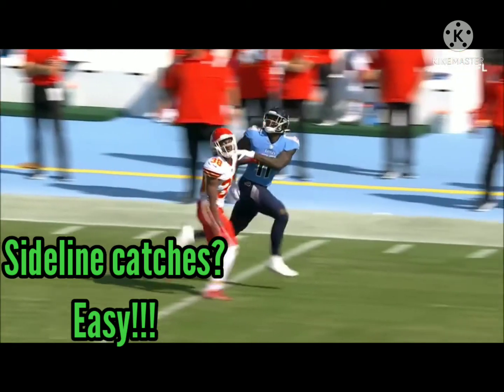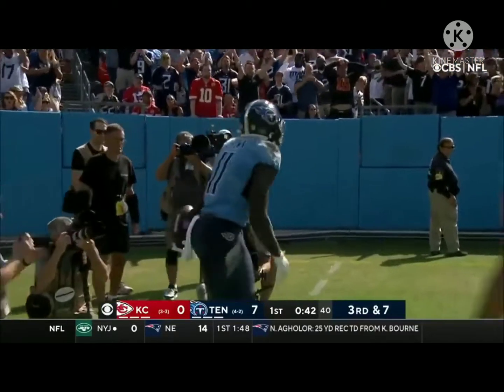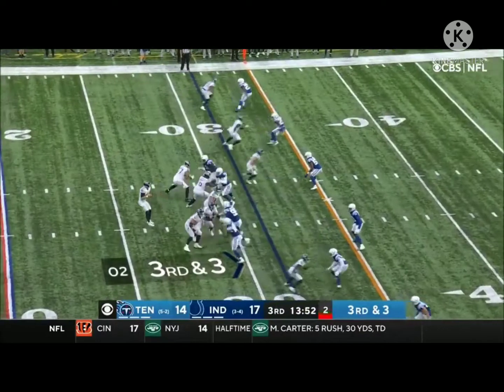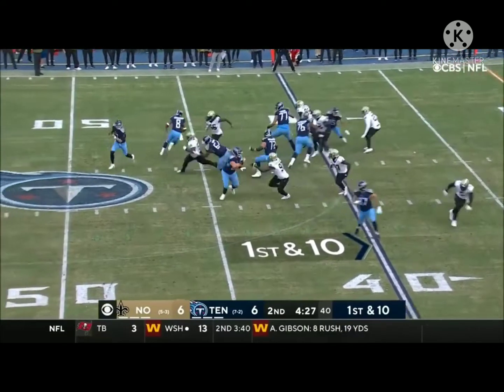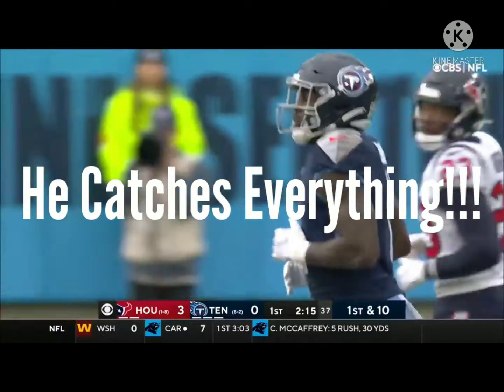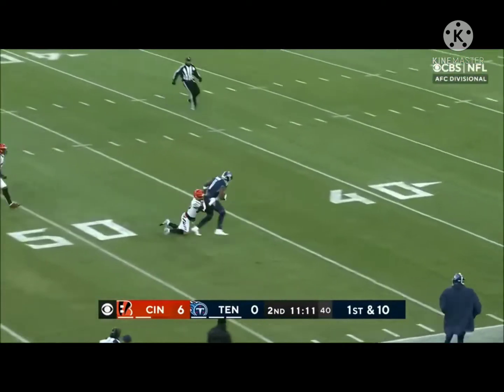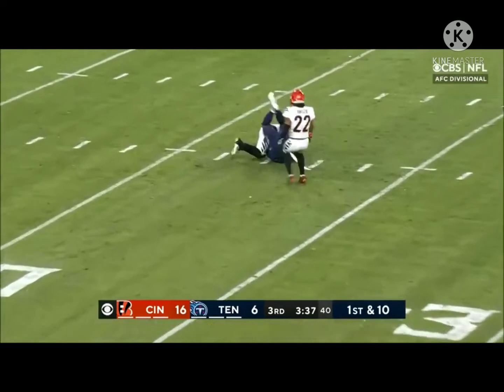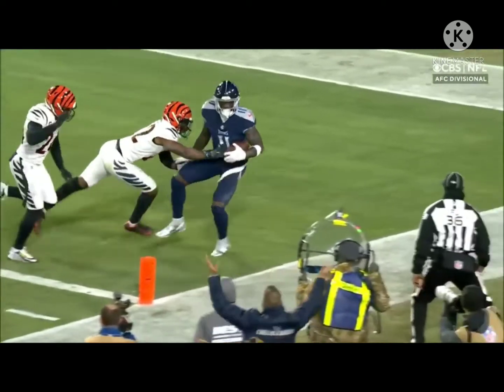AJ Brown Highlights| Welcome to Philly